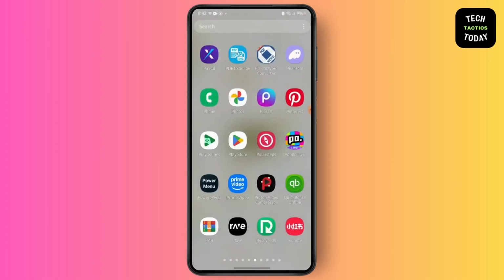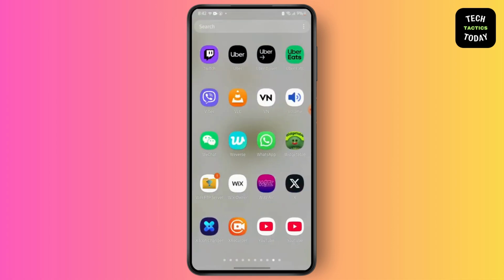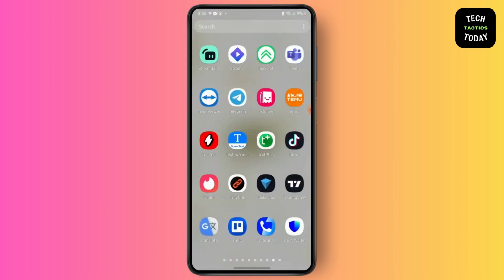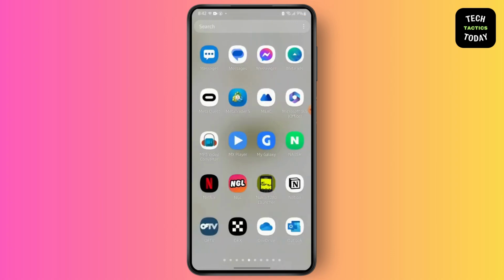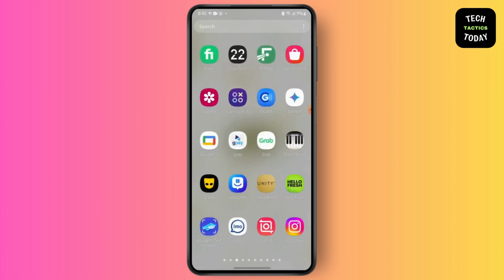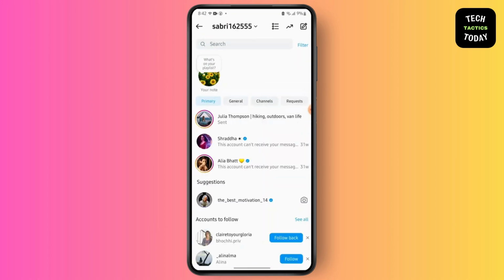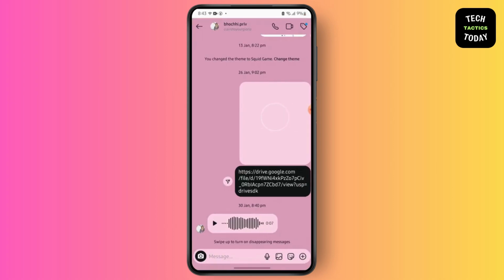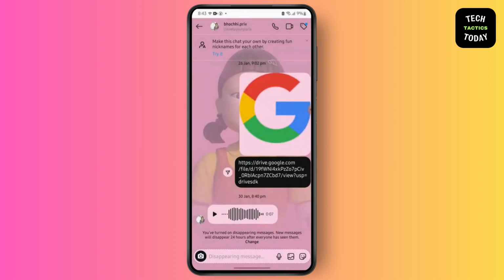How to Know If Someone Screenshots Your Instagram DMs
Welcome to our step-by-step guide on "How to Know If Someone Screenshots Your Instagram DMs"! If you're wondering whether Instagram notifies you when someone takes a screenshot of your chats, this video is for you. We'll cover how Instagram's screenshot detection works, when you get notified, and how to protect your privacy in DMs.

What You'll Learn:

Does Instagram notify when someone screenshots DMs?
How to know if someone took a screenshot of your Instagram chat
Which types of messages trigger a screenshot notification
How to send disappearing photos and videos on Instagram
Ways to protect your privacy on Instagram DMs
Timestamps:
00:05 Does Instagram notify screenshots in DMs?
00:25 How to check if someone screenshotted your Instagram chat
00:40 When Instagram sends a screenshot notification
00:55 Privacy tips for Instagram DMs